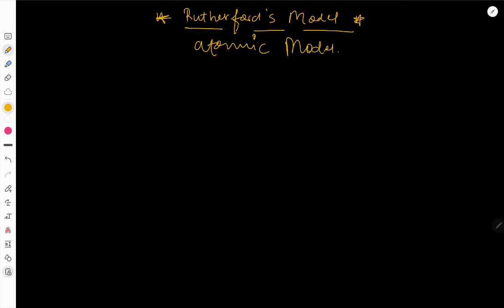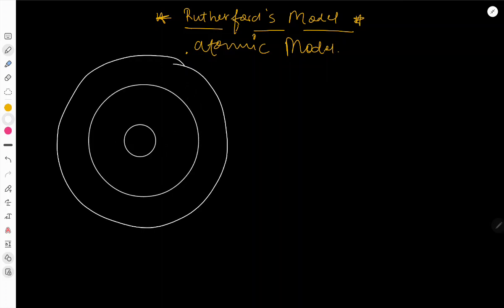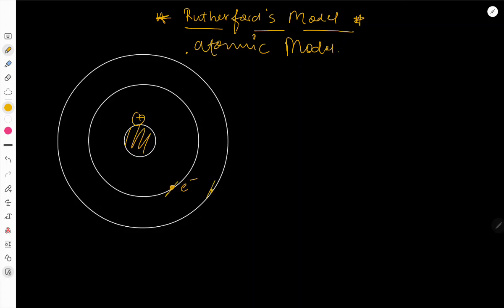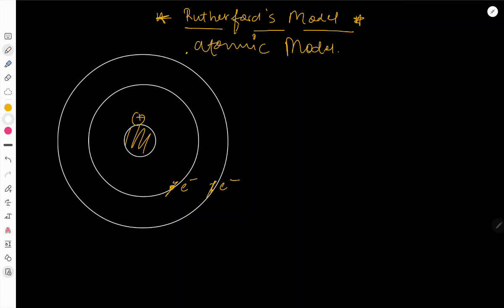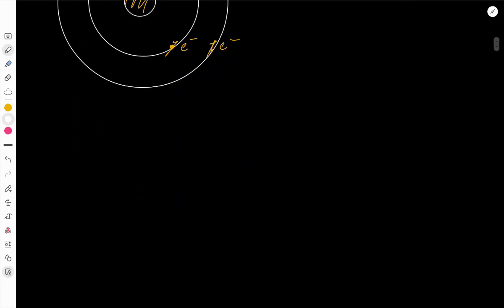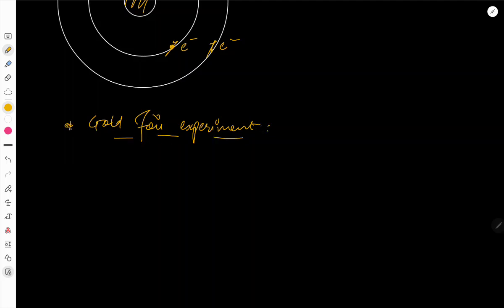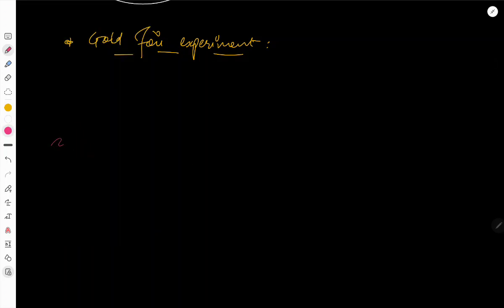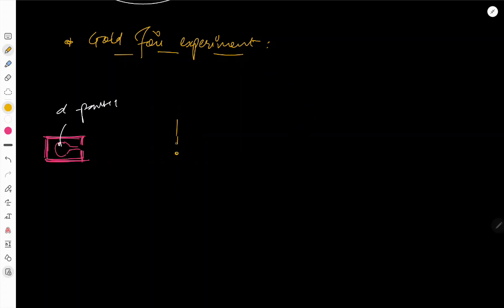Part 1: Rutherford's Atomic Model | Atomic Physics | Diving Even Deeper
Join us as we dive Deeper into the world of Atomic model, it's crispy history, it's advancement, and much more!
In this video we will discuss in depth about Rutherford's Atomic model.